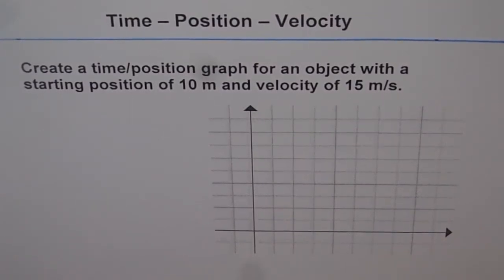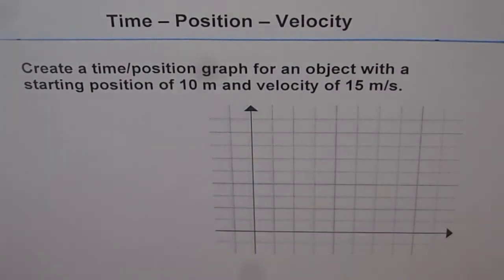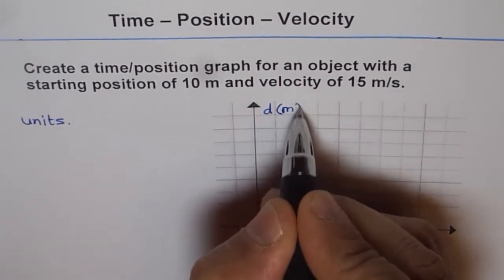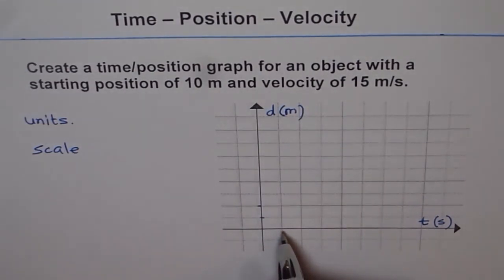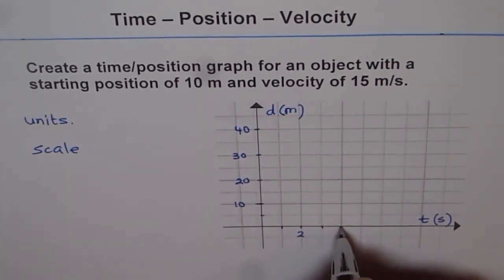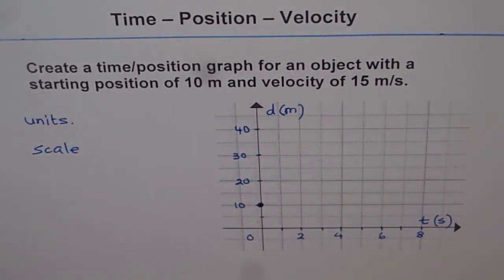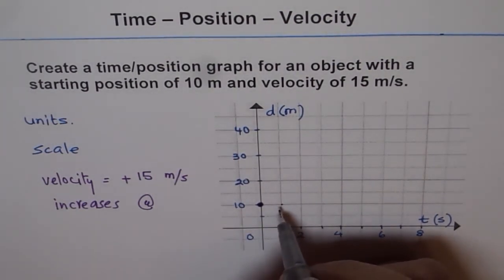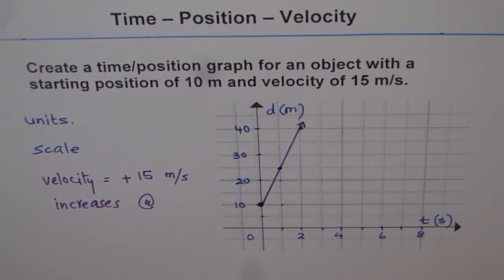Sketch Time Position Graph Given Starting position and Velocity